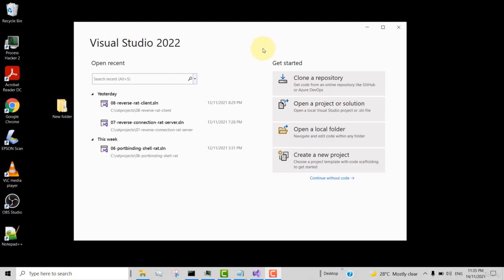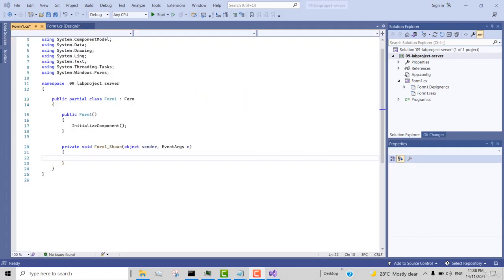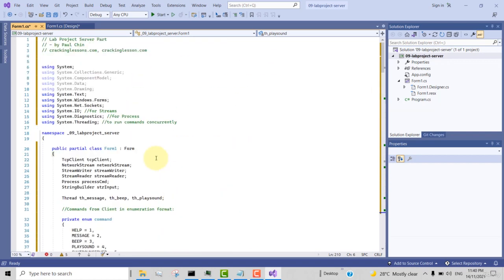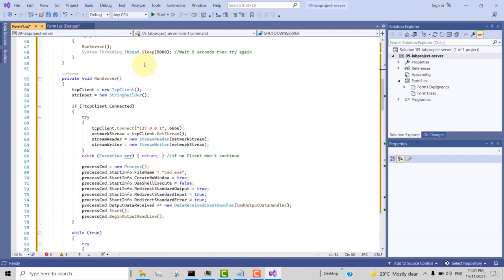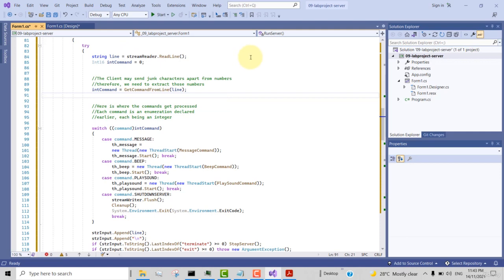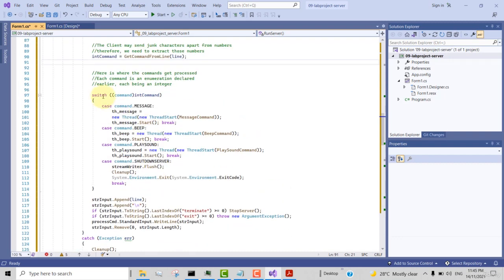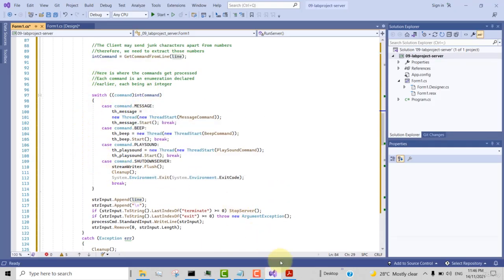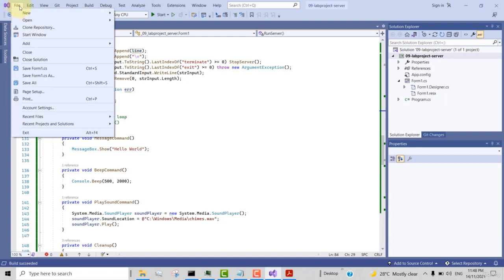Lab project server | Rat development 30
This two-day instructor-led is intended for project team member or project managers who build an easy-to-maintain and reusable work schedule for team members and partners. Managing task status and evaluate the work schedule in terms of time, man-hours, tasks, budgets on demand. Also would like to improve effective project team communication and collaboration.